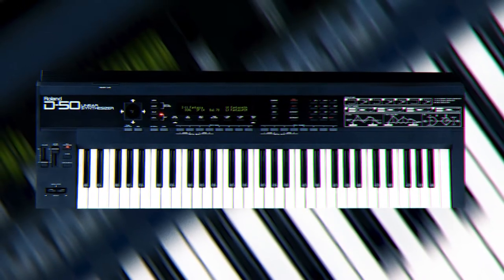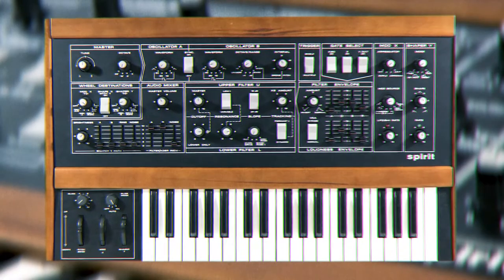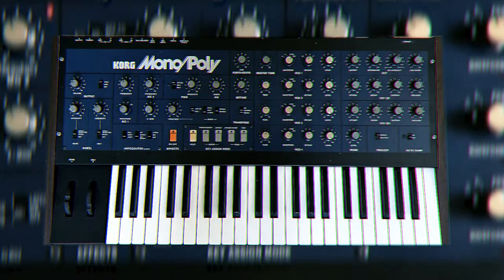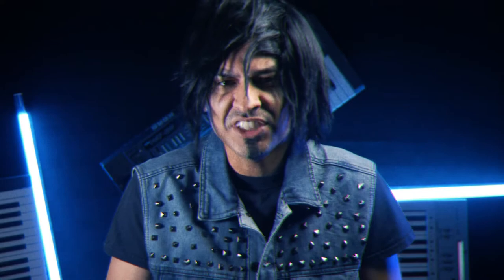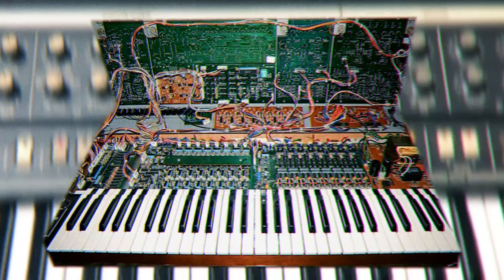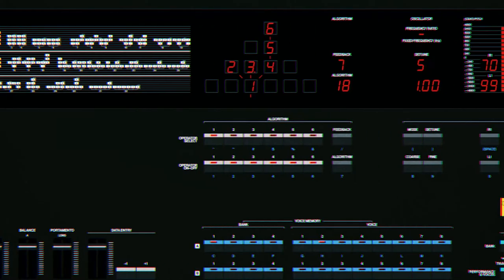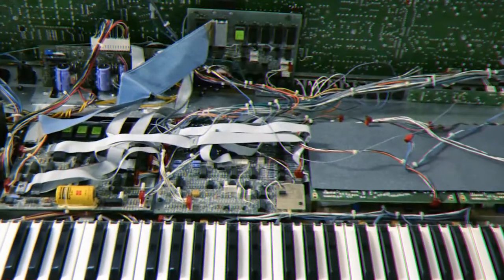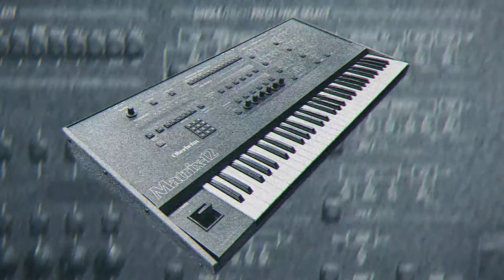Top 80's Synths | Best Analog Synthesizers | Top Digital Synthesizers | Synths that Ruled the 80's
Top Digital/Analog synthesizers from the 80's.Once again, we had a plethora of synths to choose from but ultimately decided on these 20. We rated the synths based on usability, play-ability and sound quality. Don't get your panties in a wod if your synth is not listed or in the order you prefer.

In the 1980's when analog was near its end and digital was the new craze the synth world was heading for a new era. Thousands of hits came out of the 80's due to the synths listed here and a mound of cocaine. In the 80's new wave filled the airwaves from artists such as Kraftwerk, New Order, Erasue, The Cure, Depeche Mode, Prince, Rick James, A Flock of Seagulls, Gary Numan, The Cars, Madonna, Human League, OMD, Soft Cell, Eurythmics, UltraVox, Yazzo, Devo, Duran Duran, Dead or Alive, Joy Division and Cabaret Voltaire and many more.Some of the worlds best analog & digital synthesizers ever. It's not a top 10 but a top 20. Forget your VST cause these synths are the real deal. From makers such as Roland, Yamaha, Korg, Emu, Fairlight, Crumar, PPG, and Oberheim.